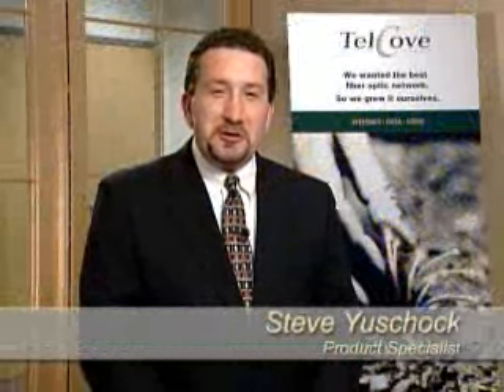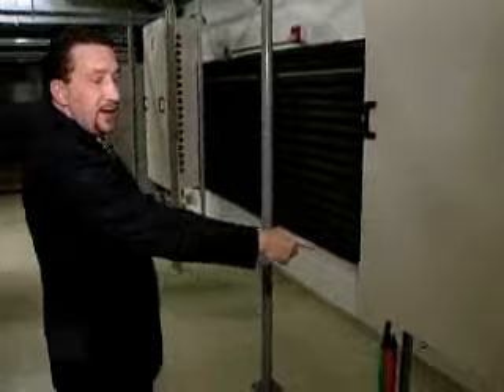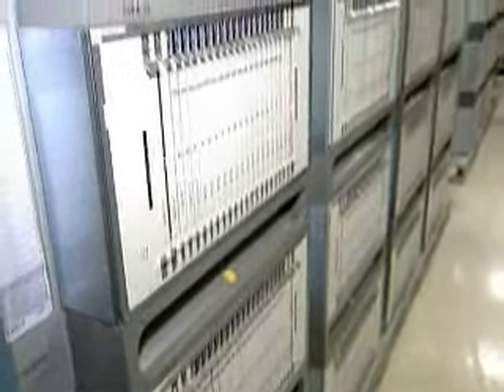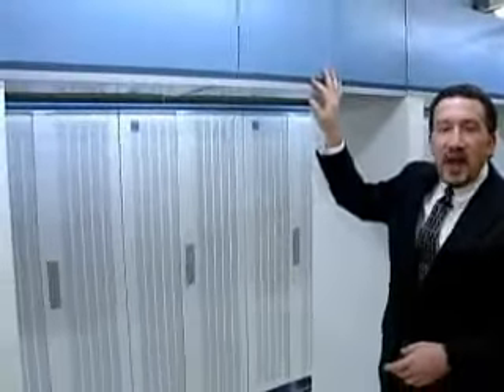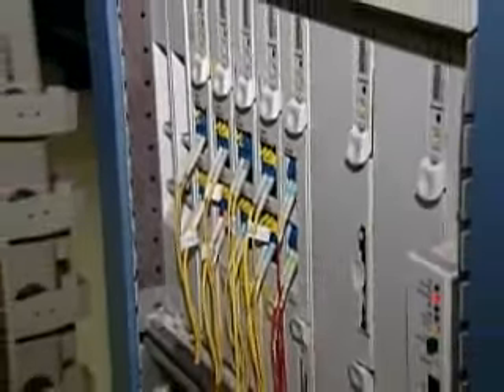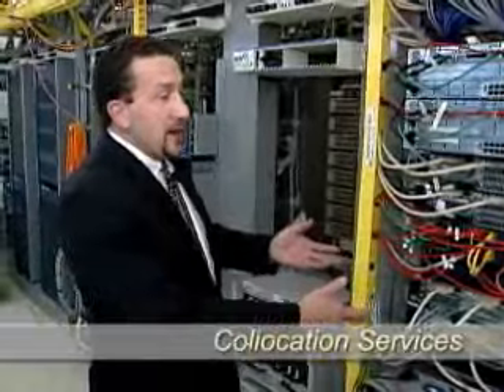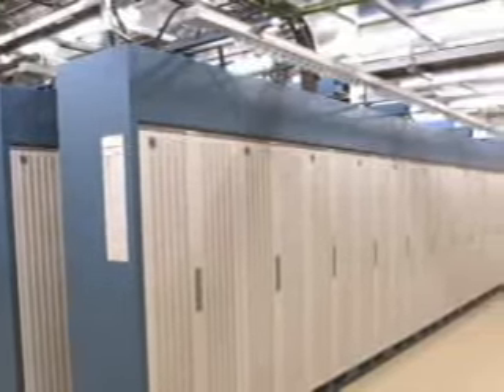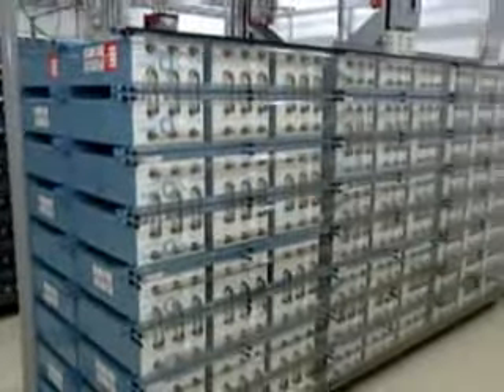TelCove Central Office Tour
A tour of one of TelCove's central offices.